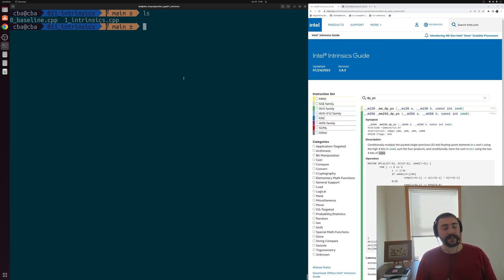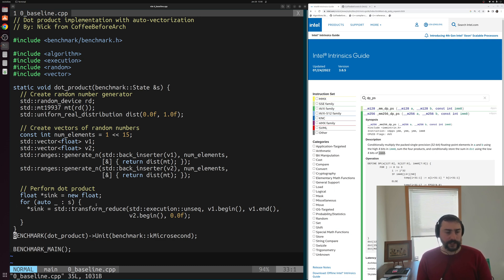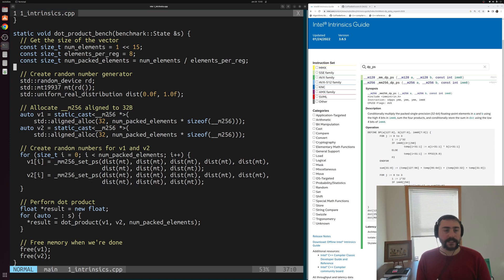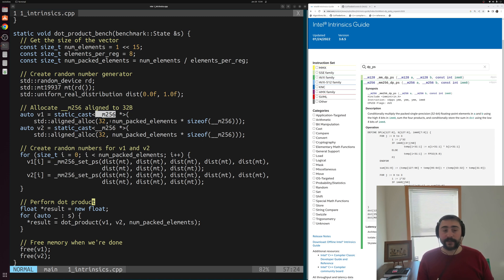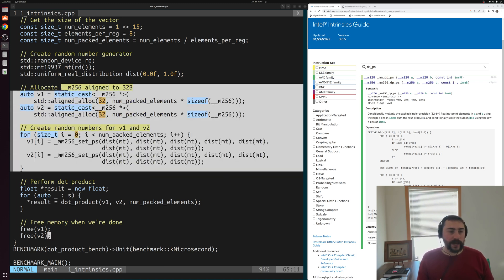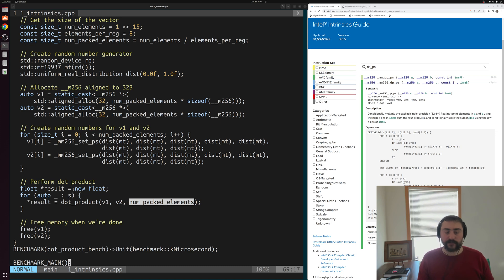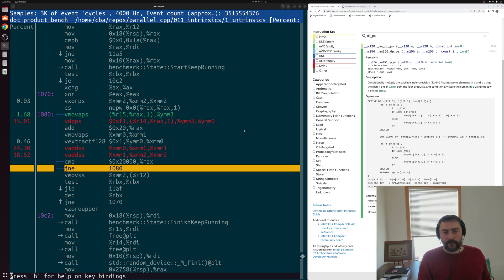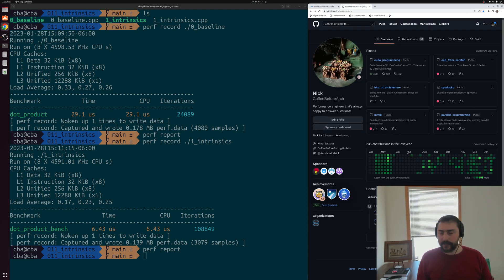Parallel C++: SIMD Intrinsics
In this video we at the basics manually vectorizing with SIMD intrinsics!